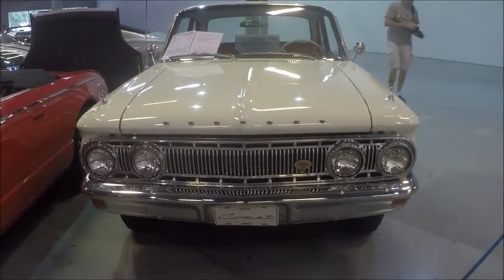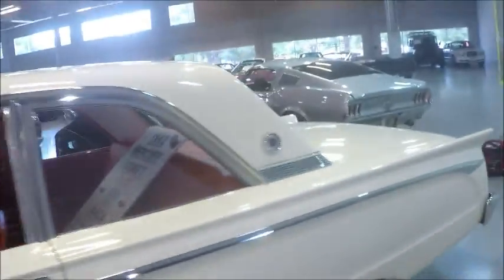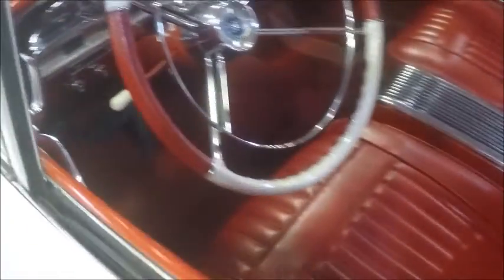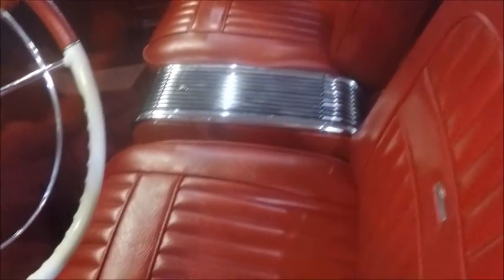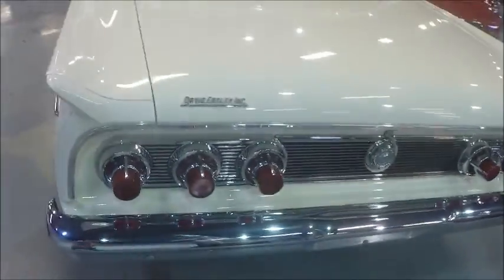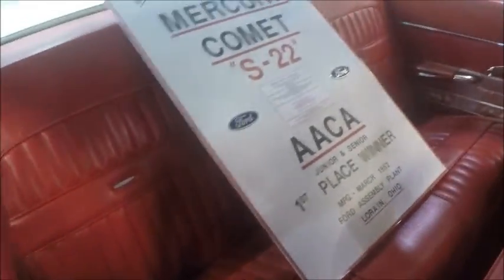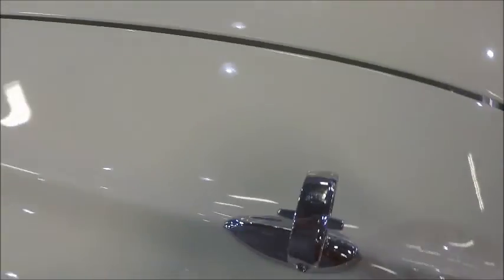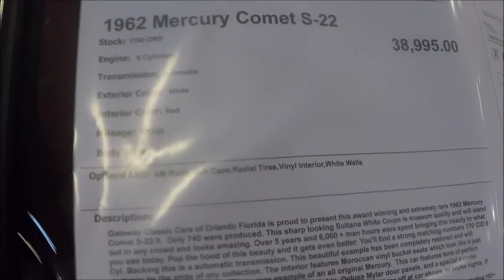1962 Mercury Comet S22 Wht Gateway Classics LakeMary0630184629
It really was the beginning of the emergence of bucket seats and center console...it gave the car a sporty character.  Very colorful interior.  It's for sale at Gateway Classics in the Orlando area...here's a link to their description:

Show less